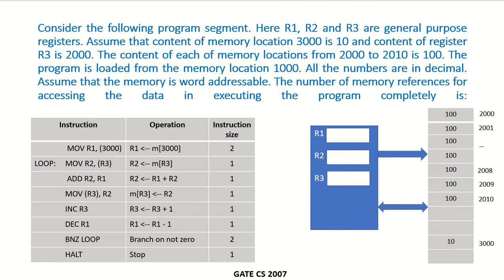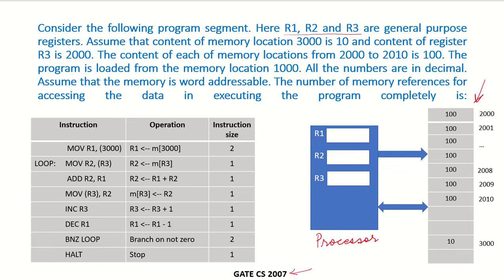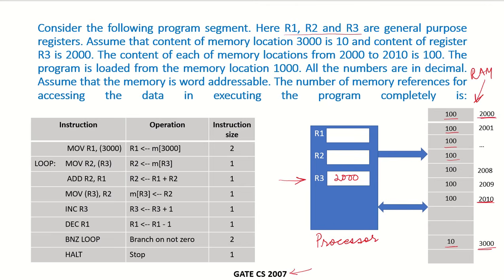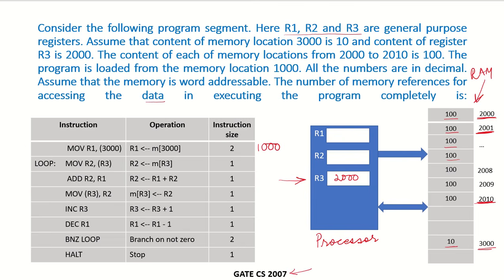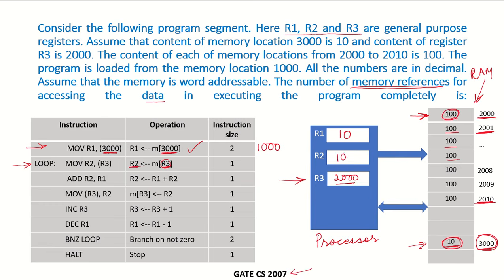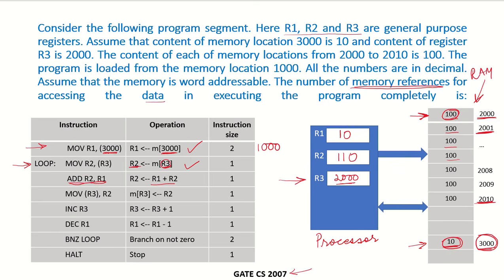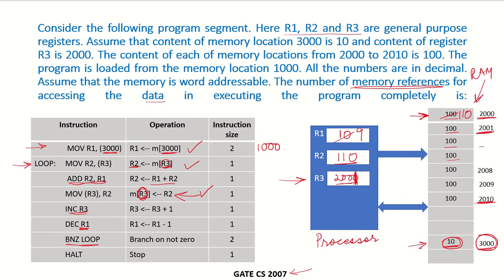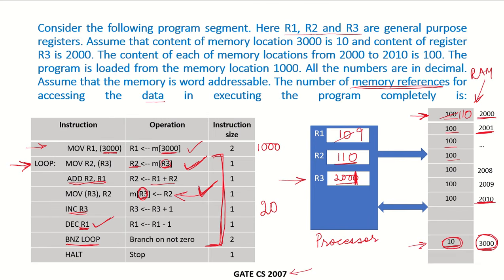CO30c - Solved example 1 | Program execution | GATE